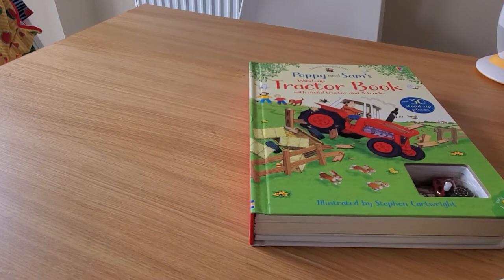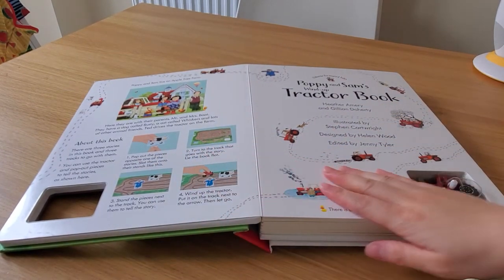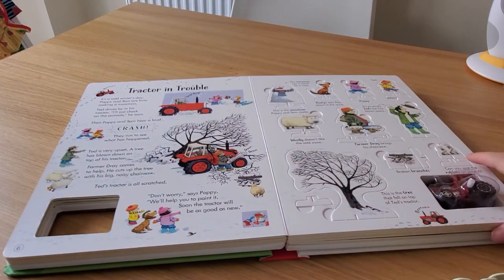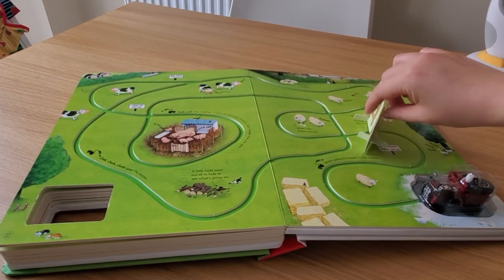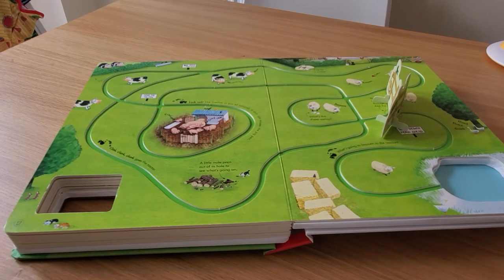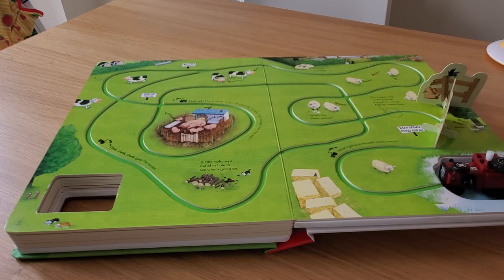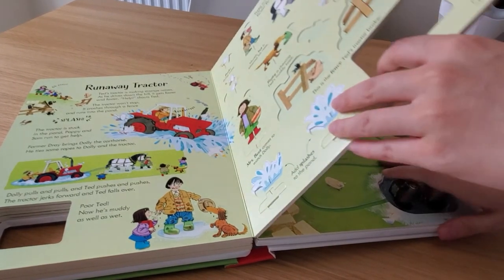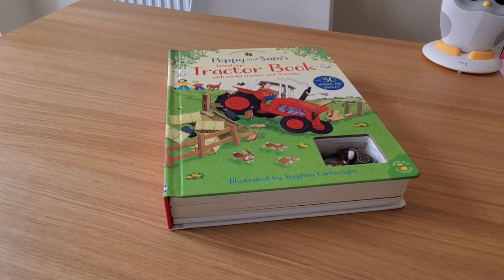Book Review - Usborne Farmyard Tales, Poppy & Sam's Wind-up Tractor Book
Poppy and Sam's wind-up tractor book £19.99

Hardback
14 pages
305 x 238mm

or drop us a message for the latest offers